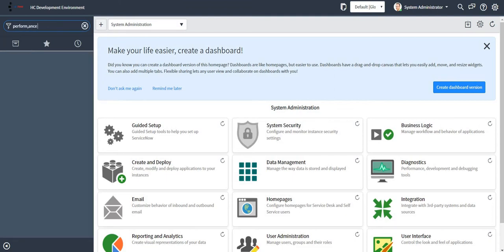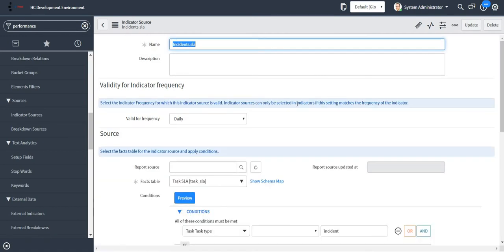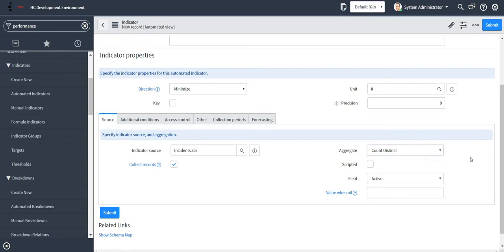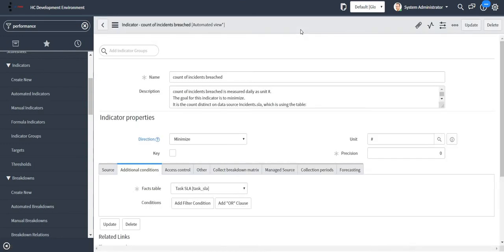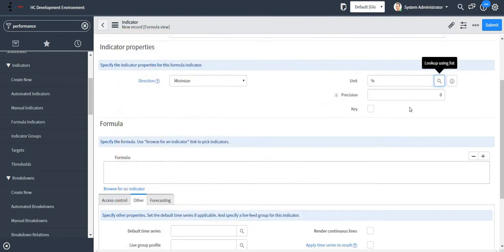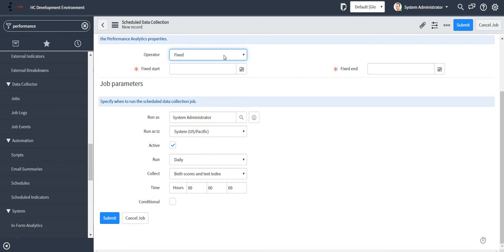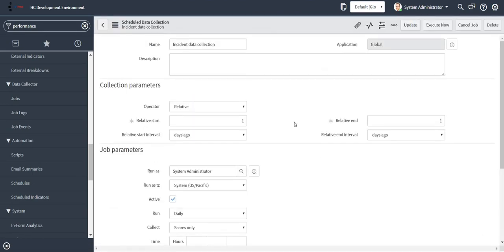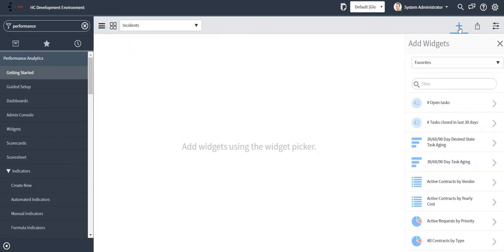Single score report with percentage using performance analytics in ServiceNow